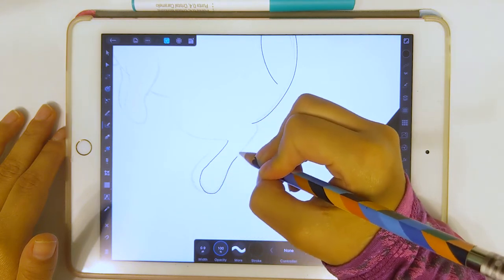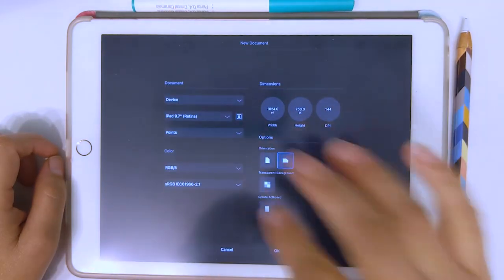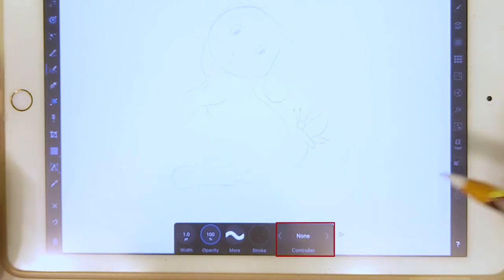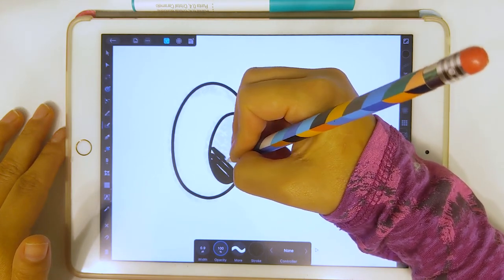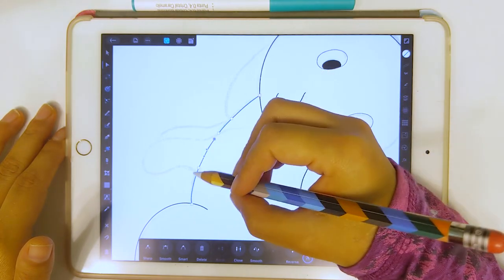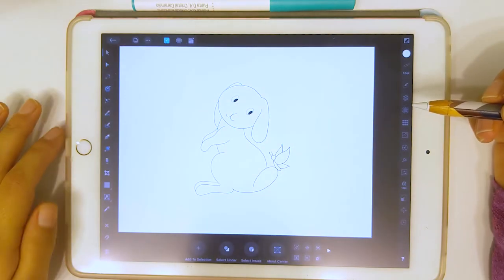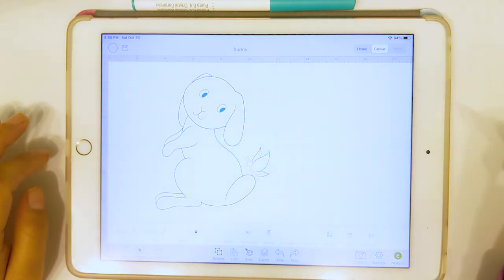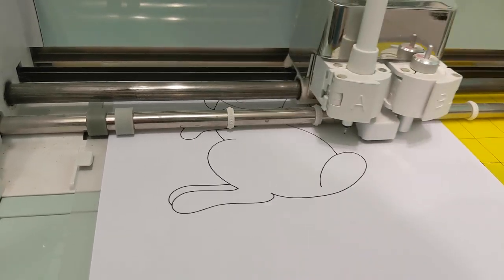Create an SVG for Cricut Drawing Pens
In this video, I'll show you how to create your own custom SVG artwork that you can use with the Cricut draw feature. This is different than drawing to cut - you need strokes rather than shapes, and there are special settings for exporting. Watch this tutorial to see how!

Usage Rights:
Woman Facepalming icon by Icons8